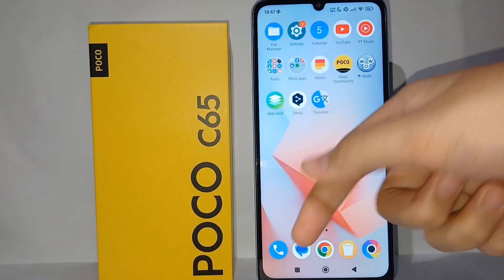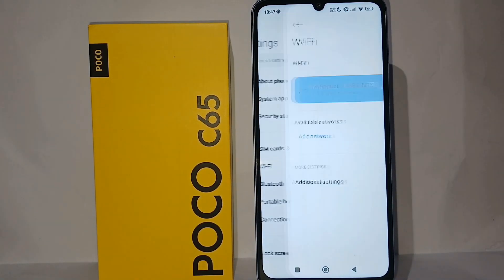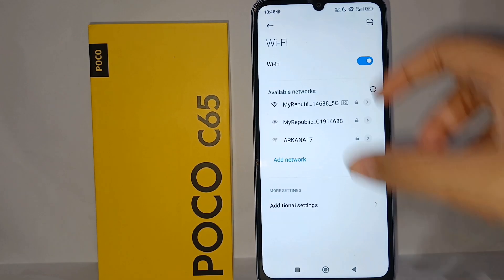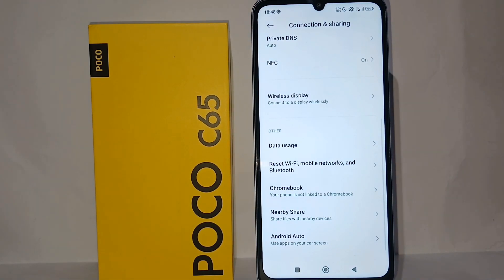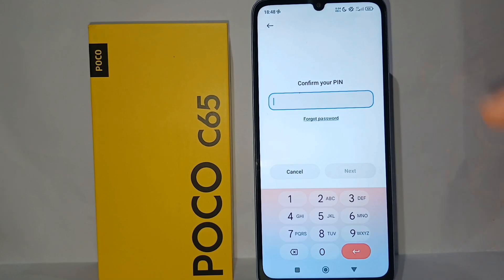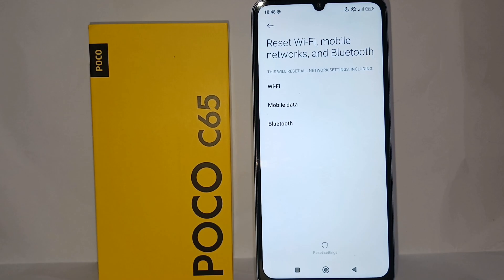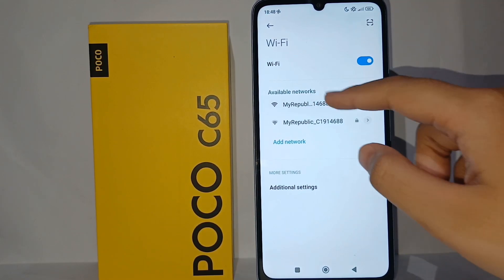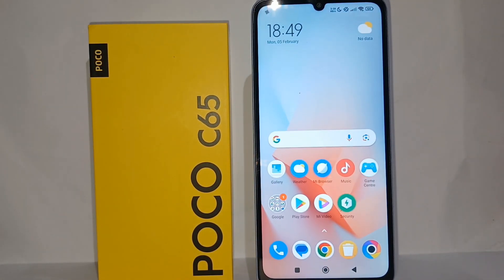How To Fix Wifi Can't Connect In Poco C65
Pencarian untuk video ini :
how to fix wifi can't connect
poco c65
how to fix wifi can't connect in poco
how to fix wifi can't connect poco c65
wifi can't connect poco c65
how to fix wifi problem poco c65.